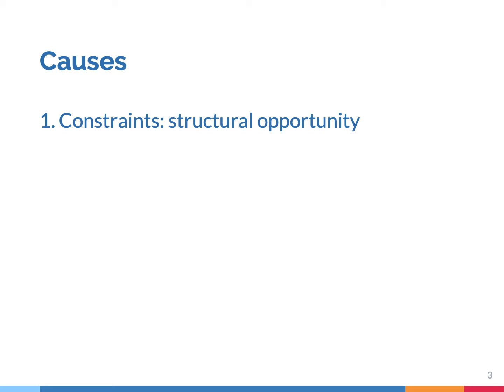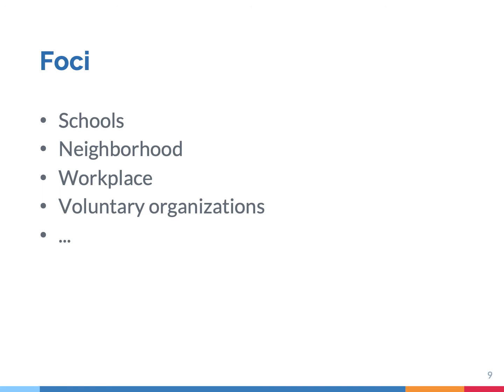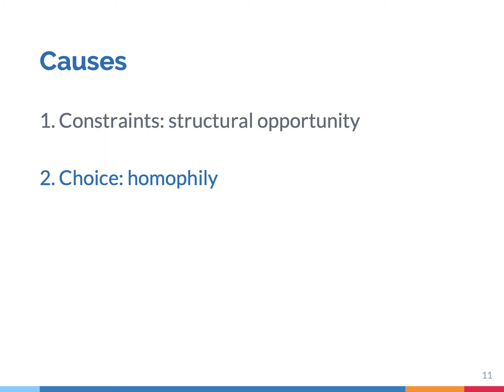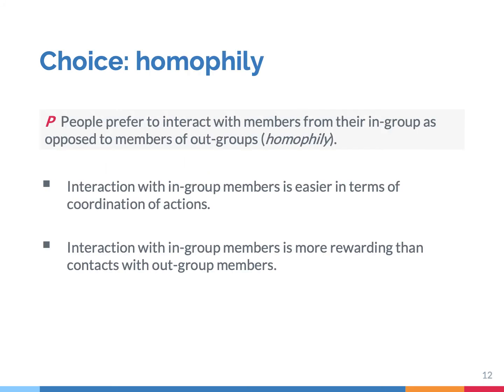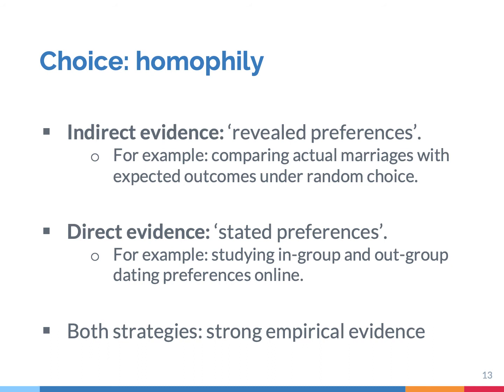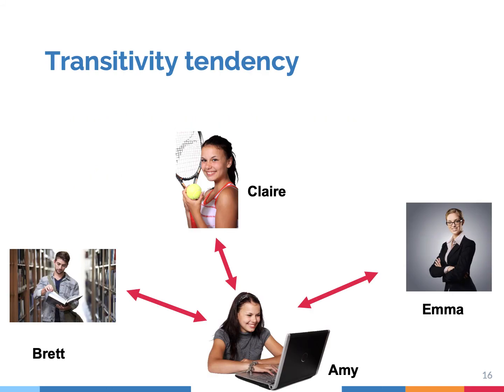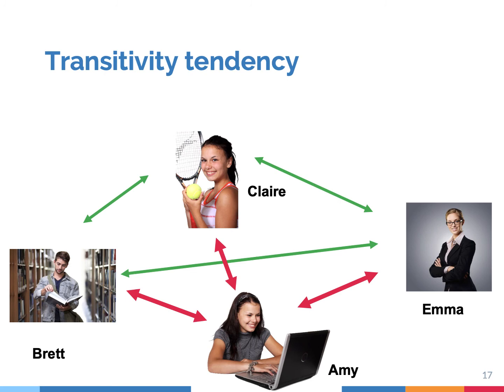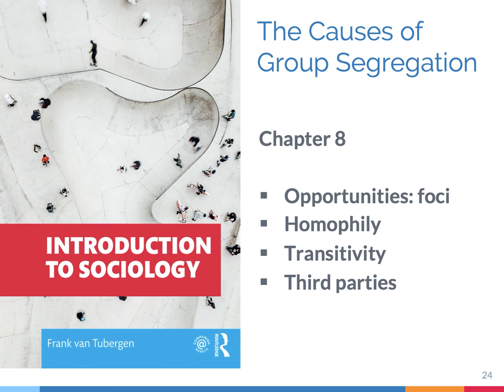8.3 The Causes of Group Segregation | Introduction to Sociology course - SOC 101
The lecture covers materials from Chapter 8 of my Introduction to Sociology textbook (Routledge, 2020):
On my website you can find all the materials (videos, quizzes, etc.) of the Introduction to Sociology course - SOC 101: